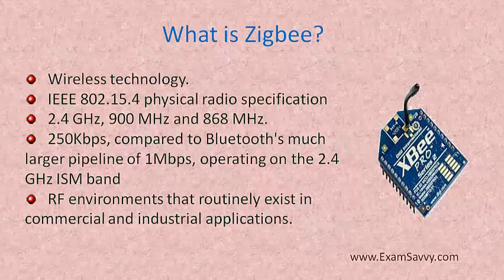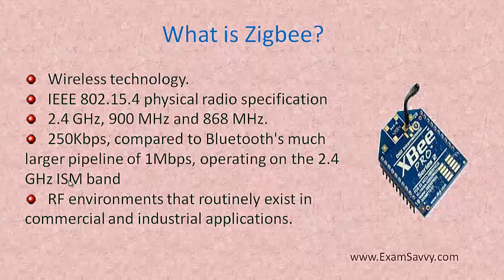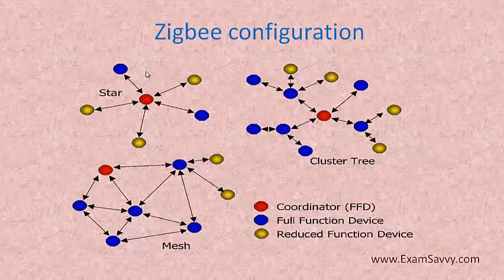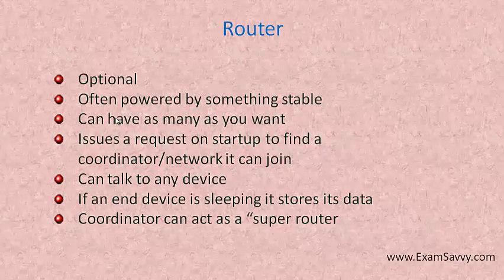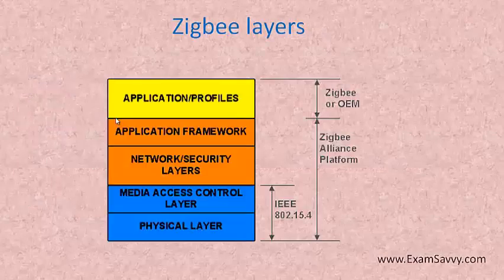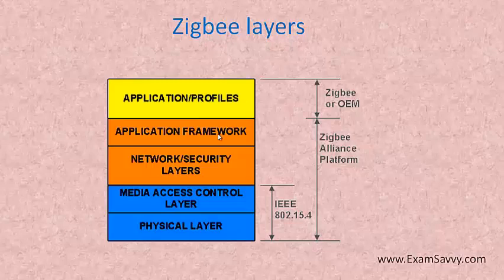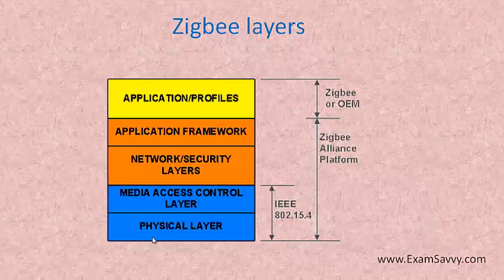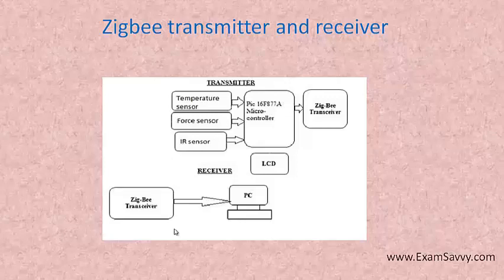ZIGBEE Layers Configuration Transmitter and Receiver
This tutorial video provides information about zigbee,its features,zigbee layers,zigbee configuration and zigbee transmitter and receiver. Zigbee suite for high level communications. Zigbee protocols are intended for embedded applications requiring low data rate and low power consumption .